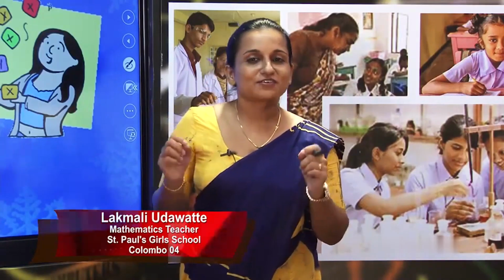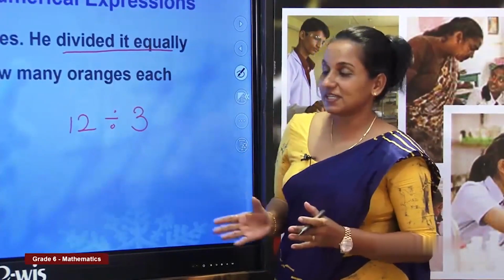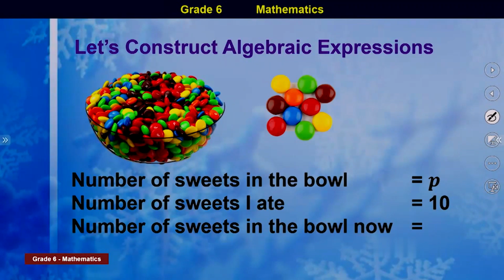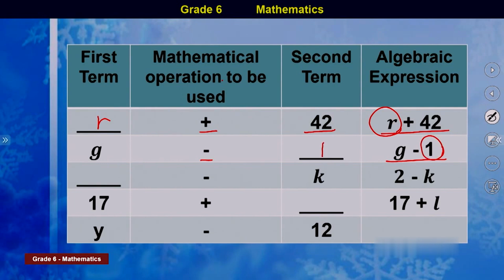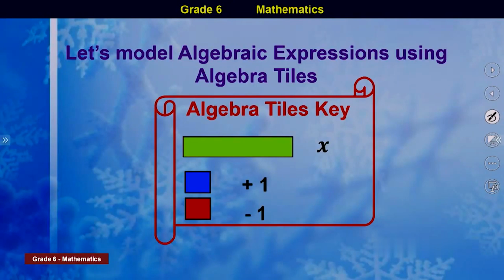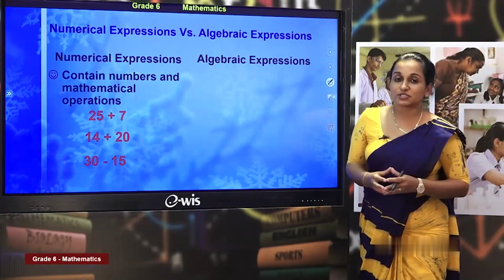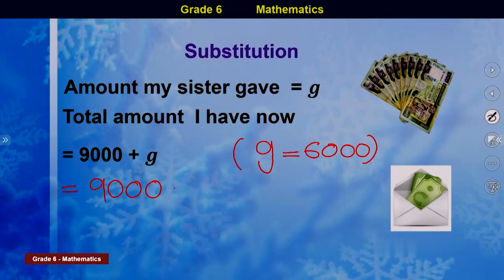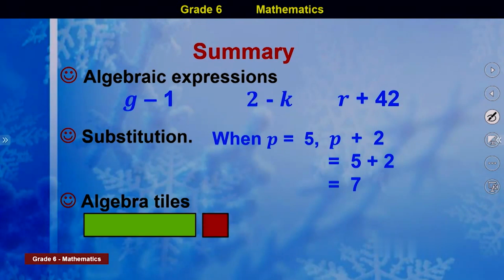Algebraic Expressions | Mathematics | Grade 06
Content :
• Let’s construct Numerical Expressions.